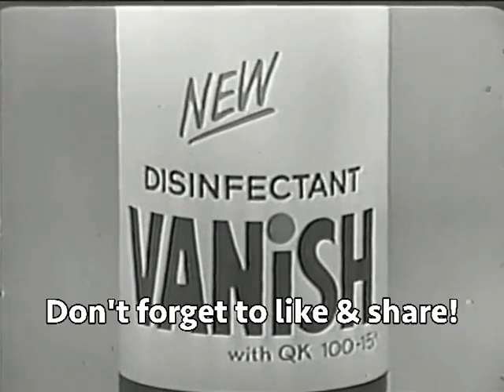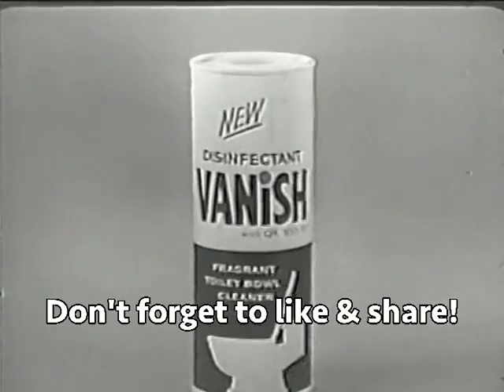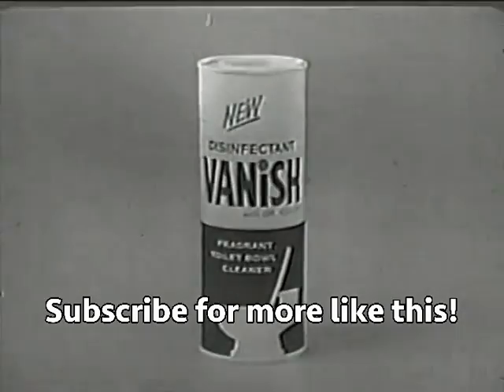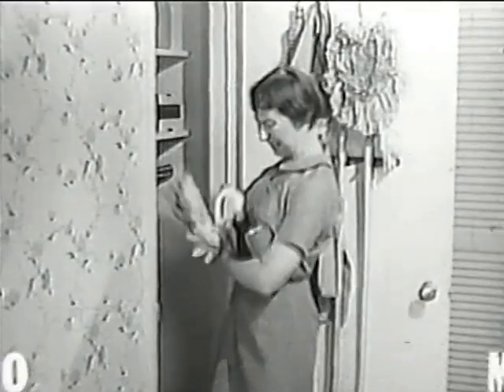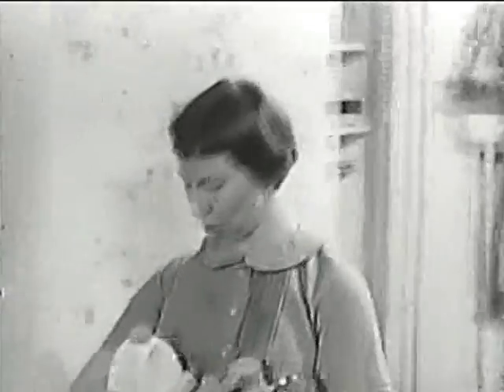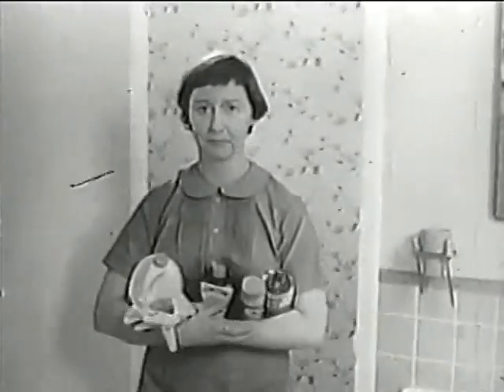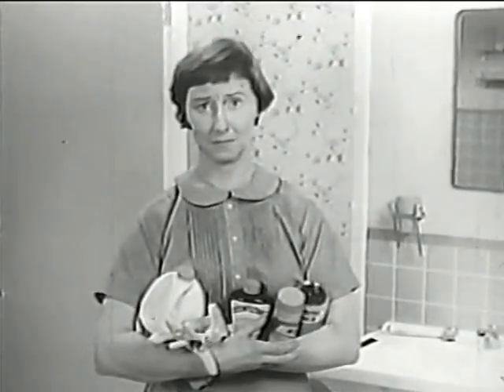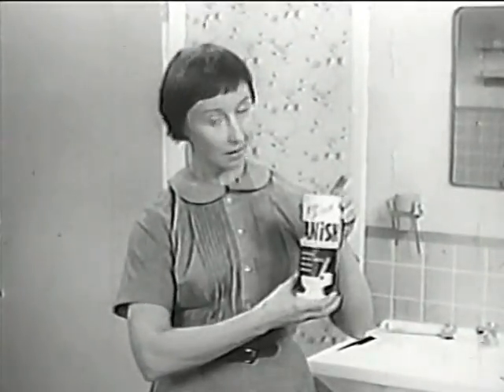Vanish Toilet Bowl Disinfectant - Best Quality 1966 Commercial - Ye Old Movie Vault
Here's a classic commercial Vanish Toilet Bowl Disinfectant, 1966.

A commercial for a brand of "Toilet Bowl" disinfectant called "Vanish". This commercial aired circa 1966, and I have confirmed it aired in prime-time (and possibly daytime). Features a woman at the start of commercial saying "Today I get to clean the bathroom bowl!" with an angry-sounding voice.